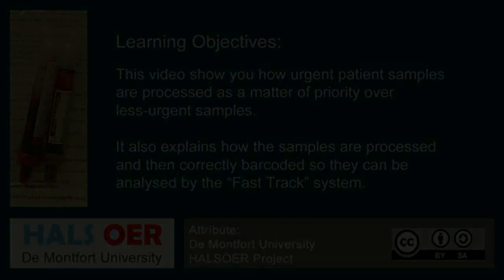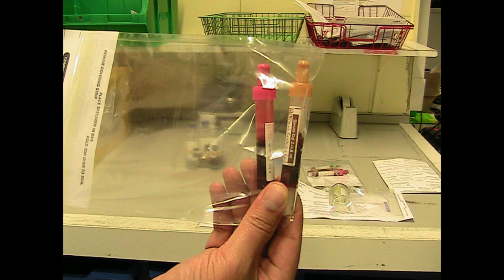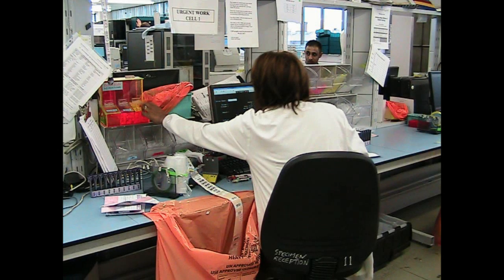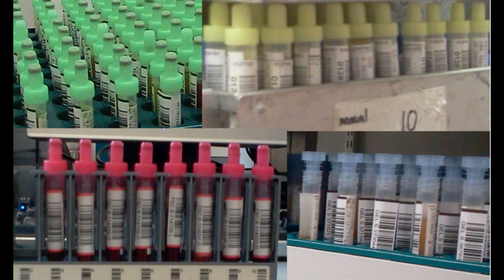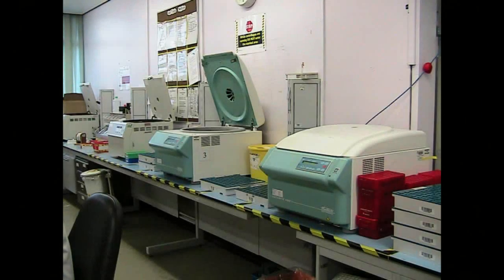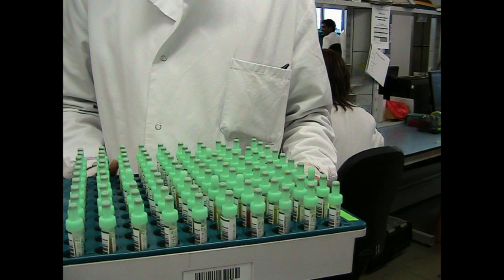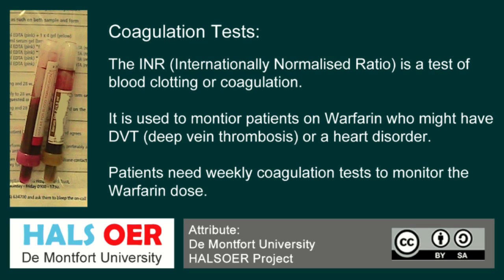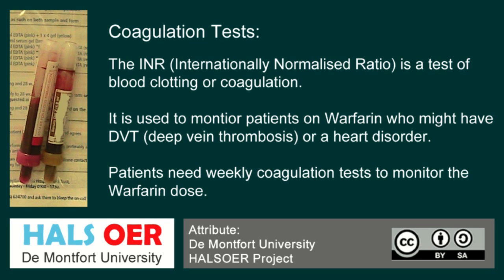Automated Blood Analyser: Part 3 Urgent Samples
The "Fast Track" blood analyser in the Leicester Royal Infirmary is made by Siemens and analyses millions of blood samples a year! Every sample coming in from the region, along wit other patient samples, enters the pathology services building and is sorted depending on the analysis required. This video shows how urgent samples bypass the track system for a more rapid analysis.

THANKS!
Thanks to the brilliant staff and scientists at the Leicester Royal Infirmary. Thanks to Siemens who manufacture the machine and were happy for us to film it and use it in training materials. Thanks to the JISC and HEA for funding our open education project in the UK.

This video is part 3 of 10 resources.